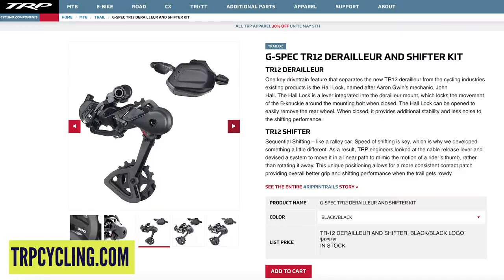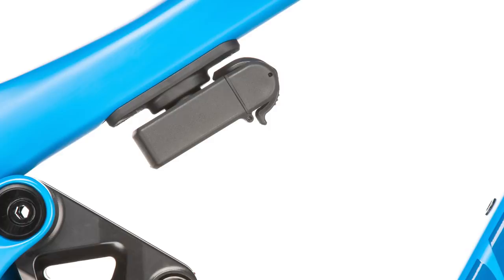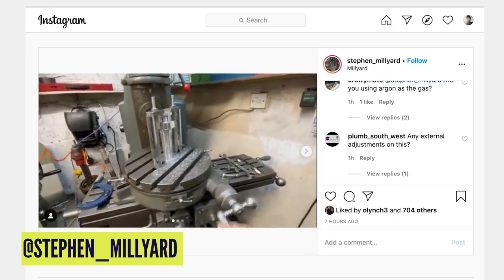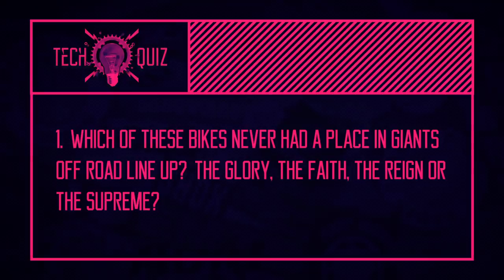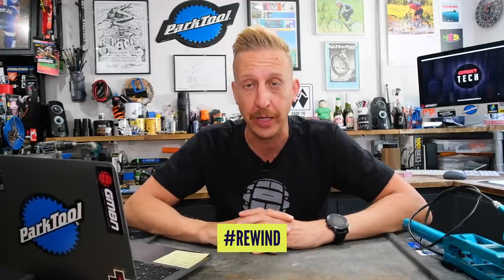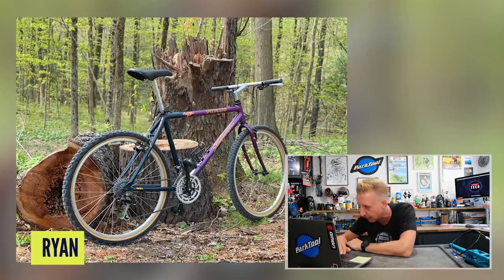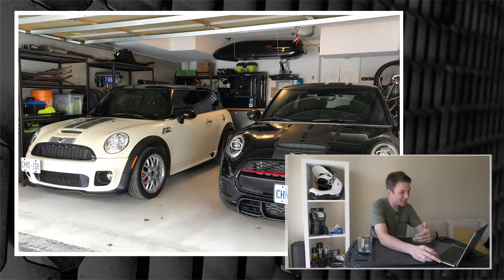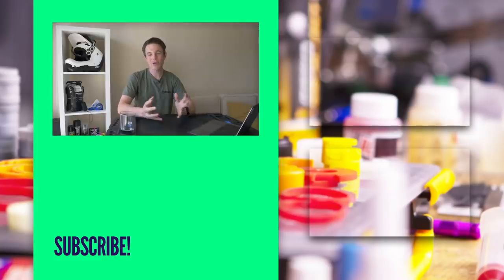Top Secret New MTB Shock From Millyard Racing & TRP Goes 12 Speed | GMBN Tech Show Ep. 124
This week on the GMBN Tech Show we have a chat with Steven Millyard about the top-secret shock he and his dad have made during lockdown! Check his channel out here 👉  @AllenMillyard
We also take a look at the brand new 12 speed TRP TR12 rear derailleur and shifter and a steel and CNCed Aluminium Enduro bike from ACTOFIVE cycles.

If you'd like to contribute captions and video info in your language, here's the link 👍

No Time for Mornings - Ealot